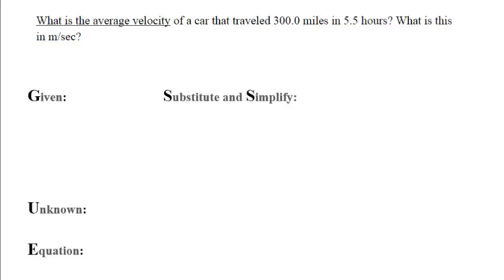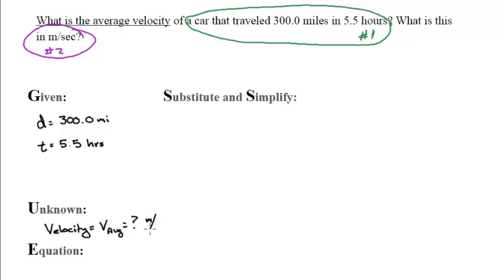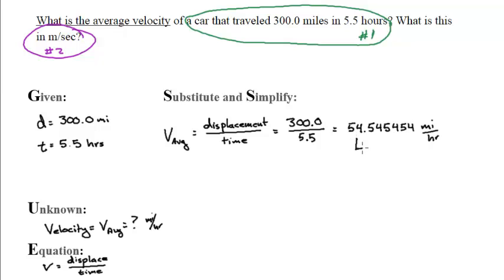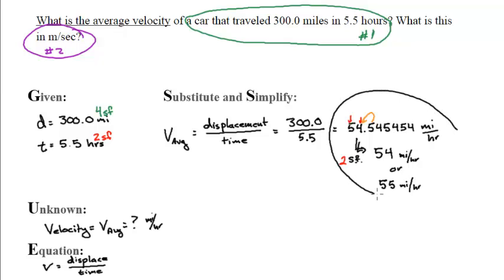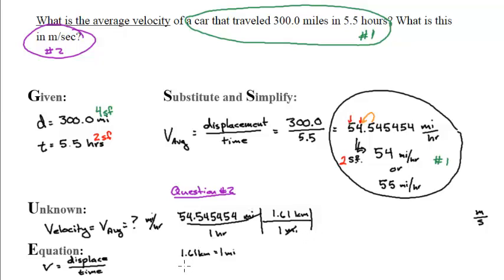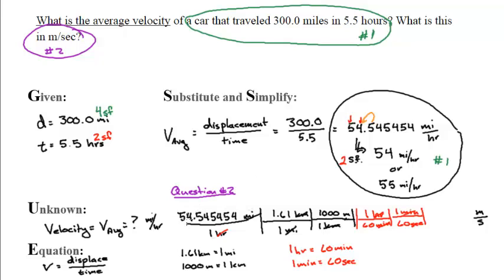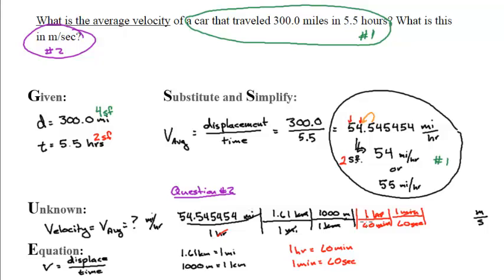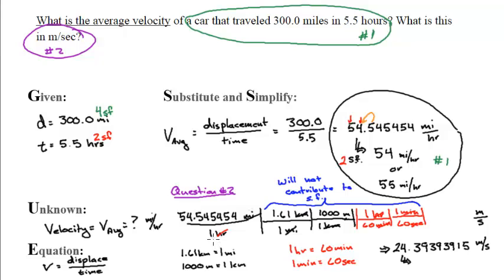Velocity Problem #3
Step by step how to complete a velocity problem.